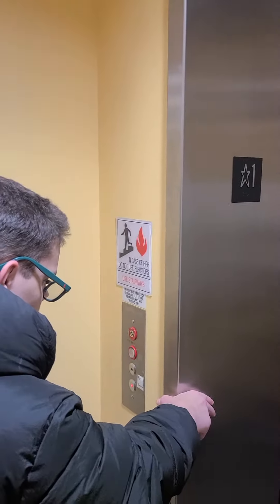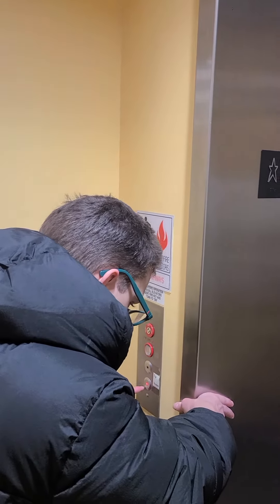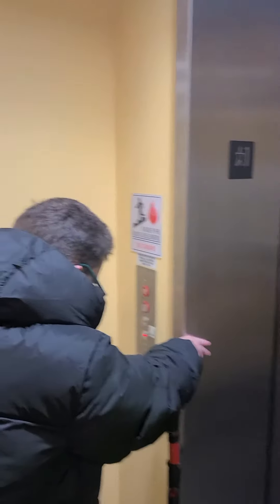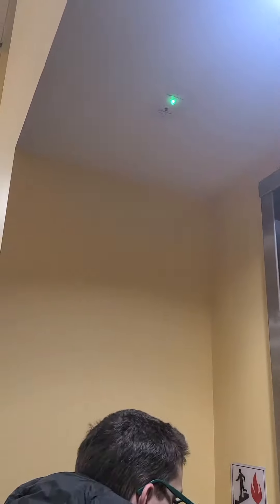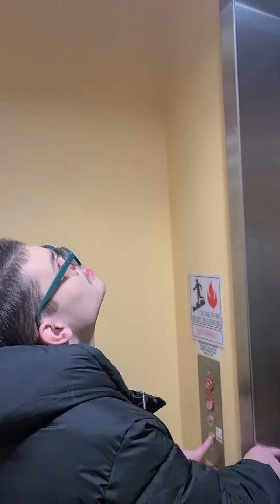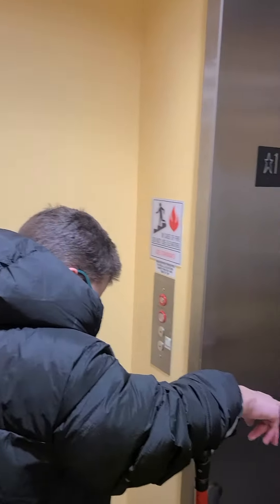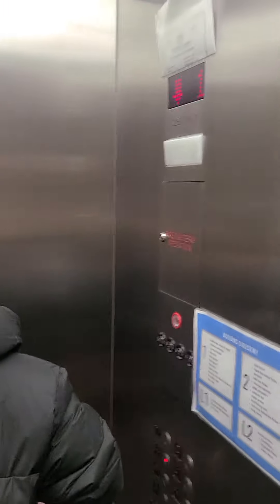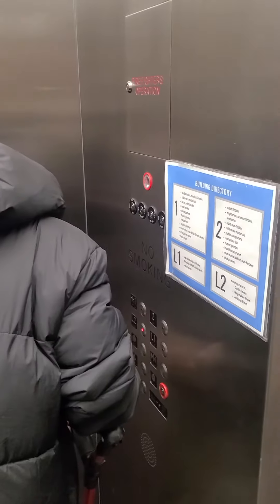Otis Hydraulic elevator at Reed Memorial Library Ravenna ohio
Samsung Galaxy S20 take